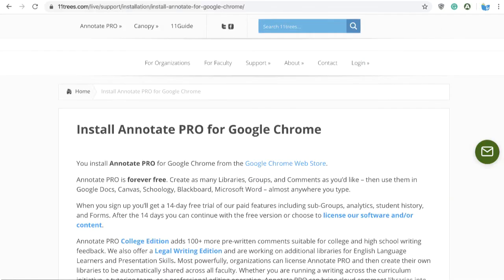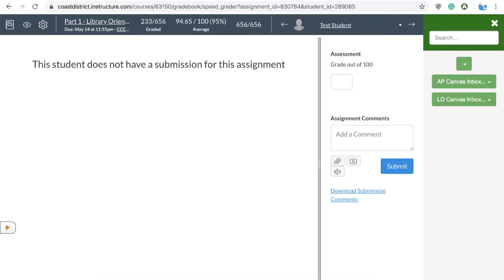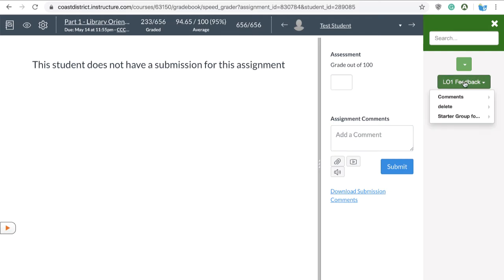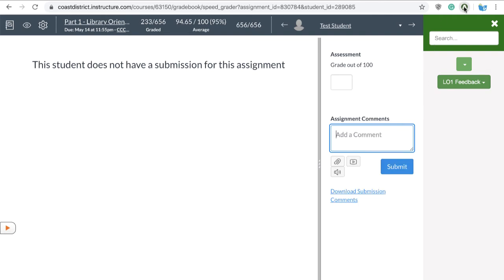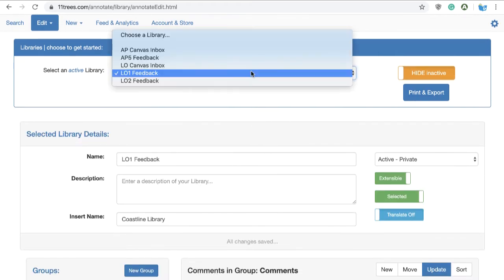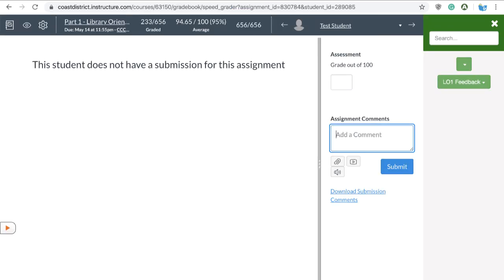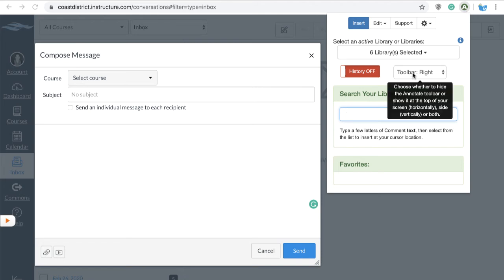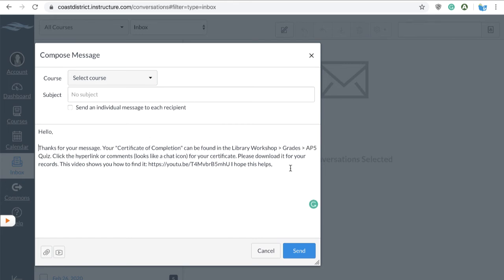Cool Tool for Faculty - Annotate PRO from 11trees.com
COOL TOOL for Faculty.  Annotate PRO use a Google Chrome app to let you create "libraries of comment" to use when grading in Canvas.  See how the Library uses it to score library workshops.
The Coastline YouTube channel is run and maintained by Elizabeth Horan, Librarian at Coastline Community College.  Feedback and suggestions are welcome.